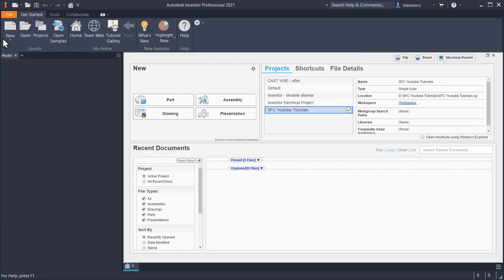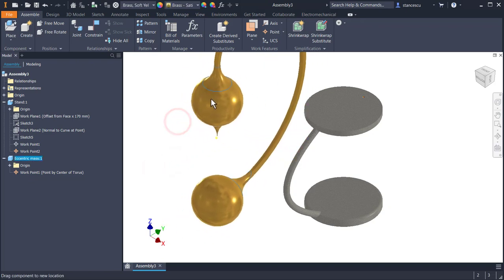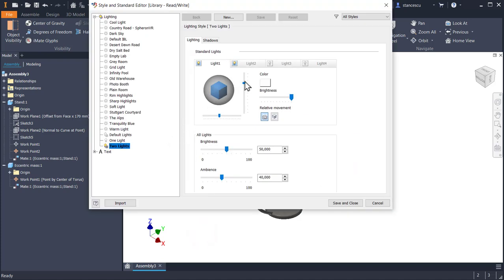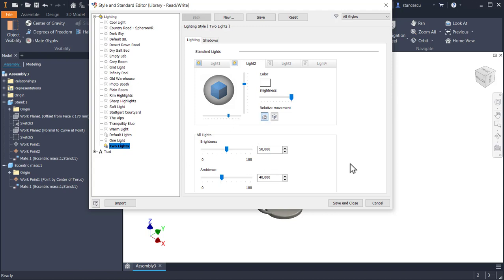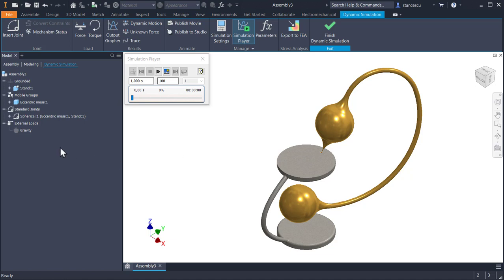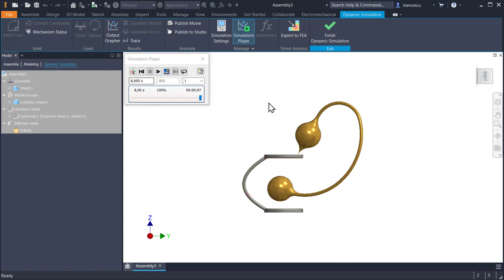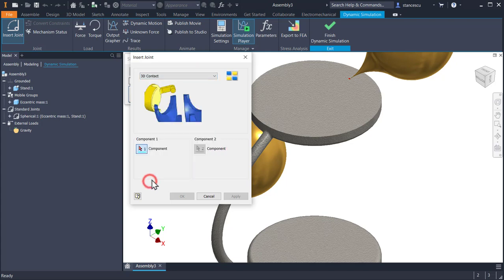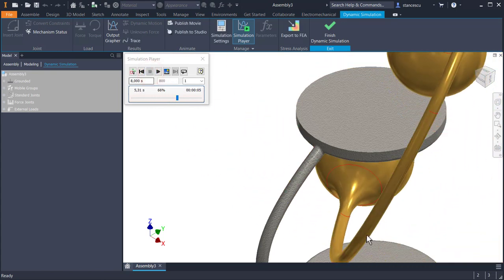Tutorial Inventor - 192 Stable Equilibrium